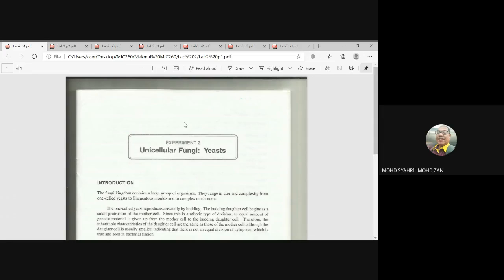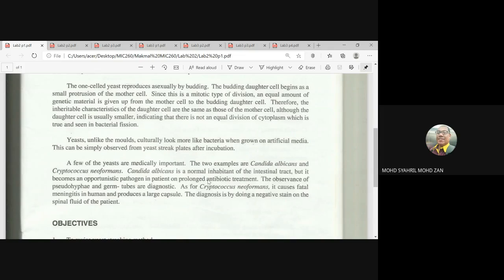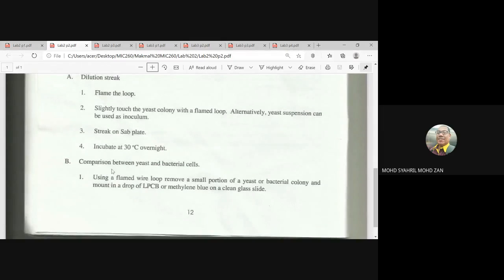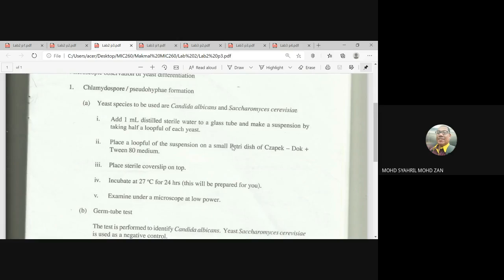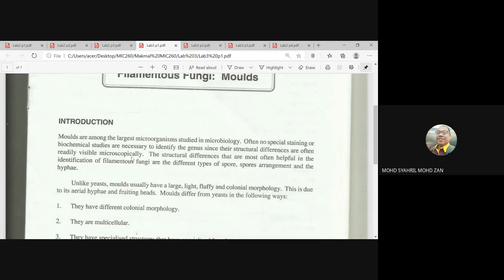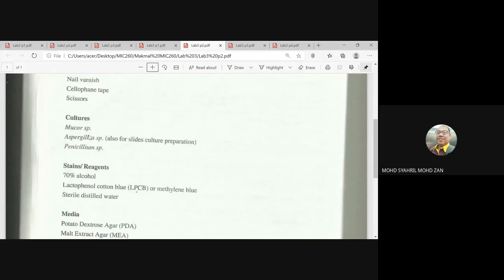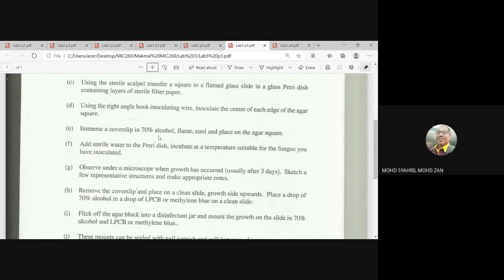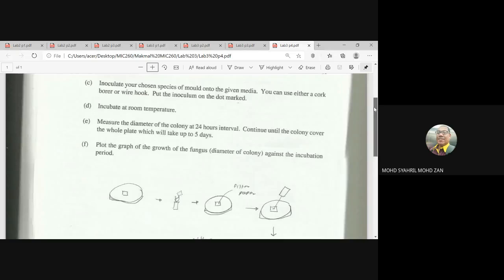MIC260 LAB2 video